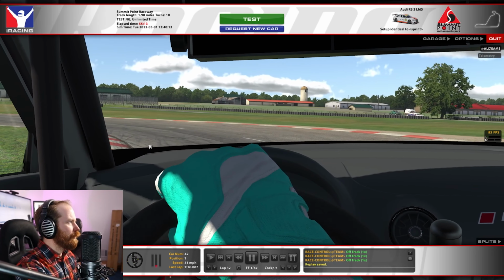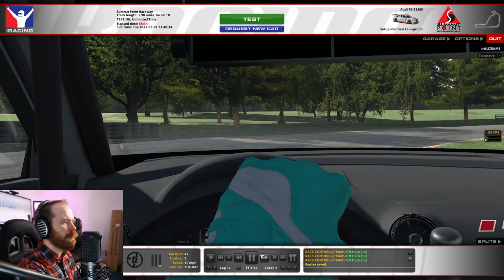Summit Point Track Guide | iRacing Audi RS3 LMS @ Summit Point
One of my favorite combinations in iRacing is this week. TCRs at Summit Point. I'll be piloting our trusty Audi RS3 LMS with some of the quickest times I've ever been able to get here. I'm super excited!